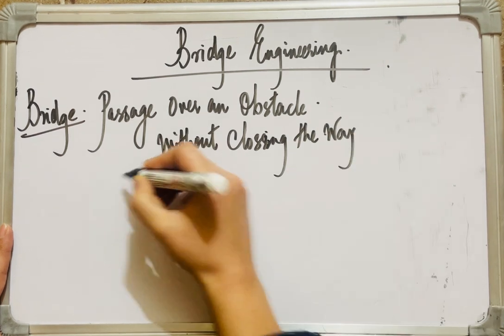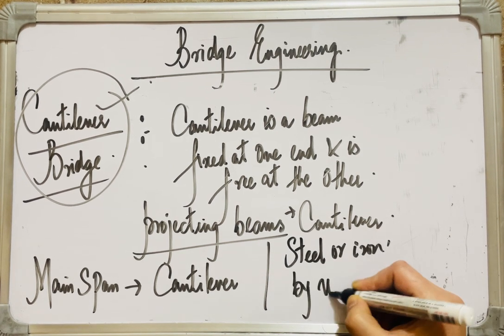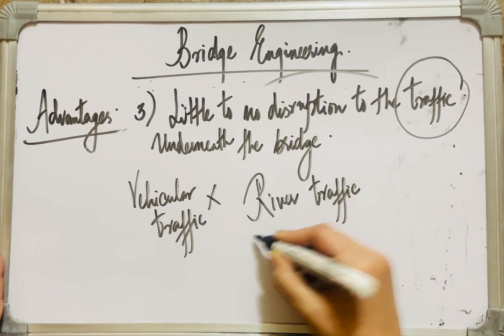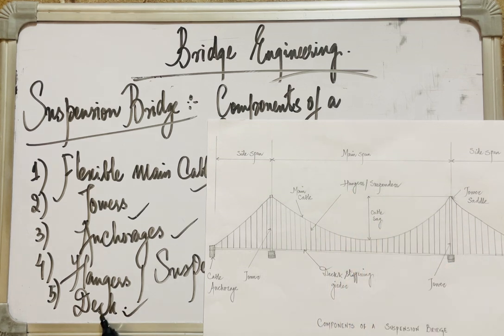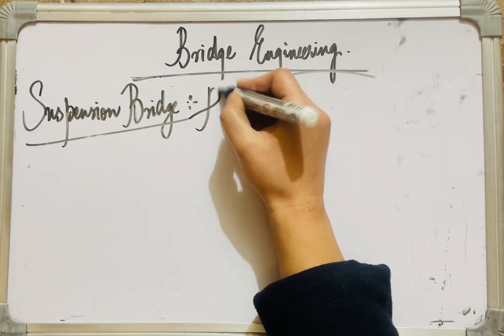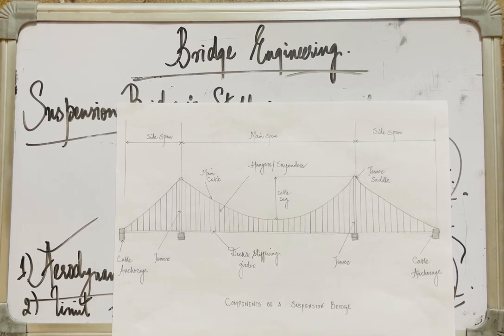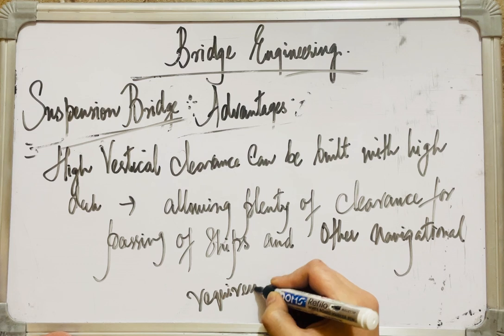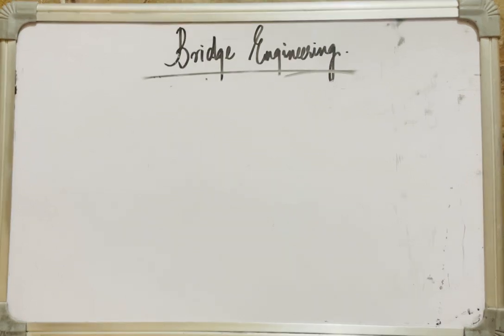Fundamentals of Bridge Engineering | Introduction and basic concepts | PART- 3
This video lecture covers the fundamentals of bridge engineering along with basic definitions and basic forms of bridges. This video is helpful for undergraduate civil engineering students and all other curious learners who want to study bridge engineering.